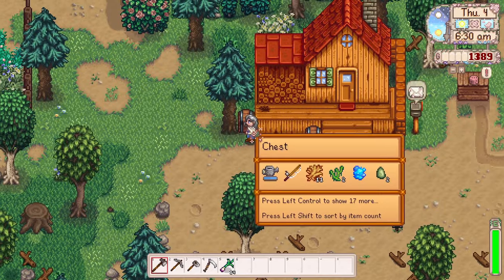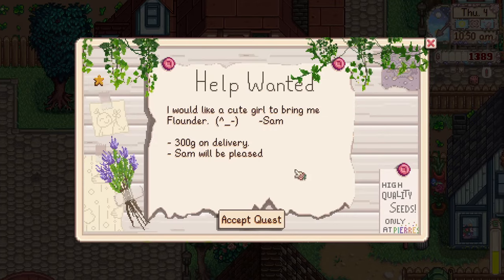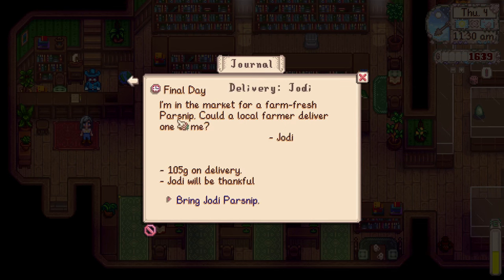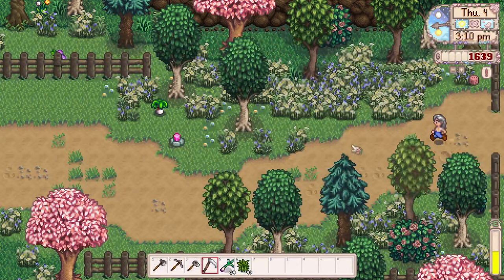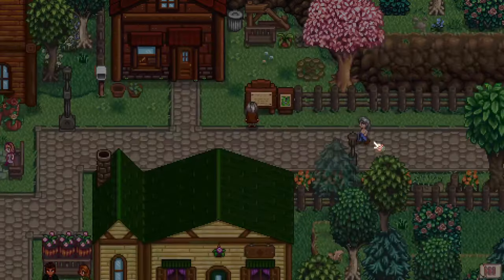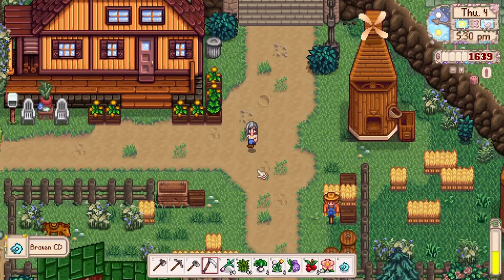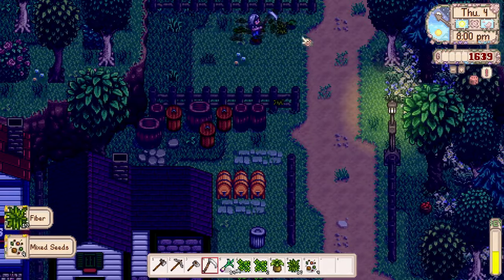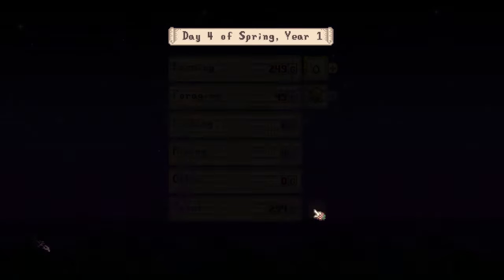EXPLORING RIDGESIDE VILLAGE! - Stardew Valley 1.6 Update Let's Play (Day 4)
Today, we decided to explore the Ridgeside Village area! We opened our museum and then took a tour of the "village on the side of the ridge." We met a few townsfolk and discovered new types of forageables!

If you're interested in checking it out for yourself, find the Ridgeside Village Mod on Nexus Mods.